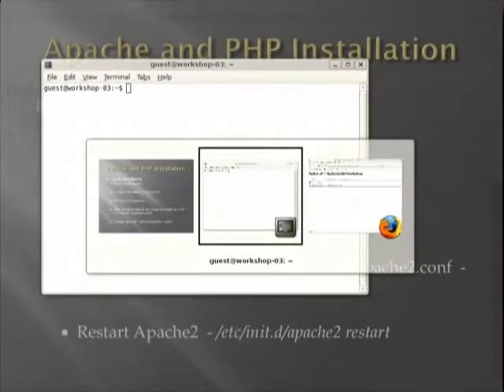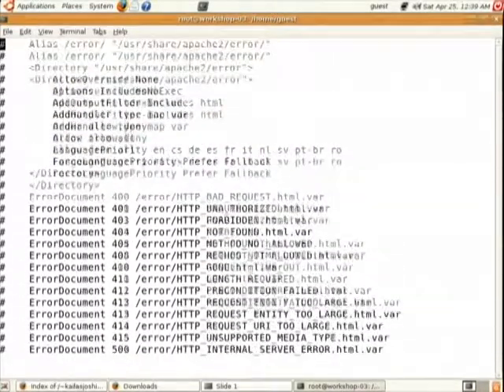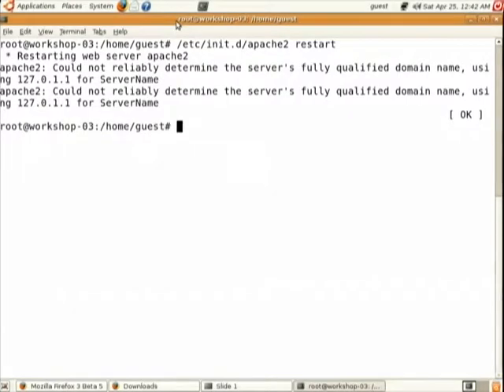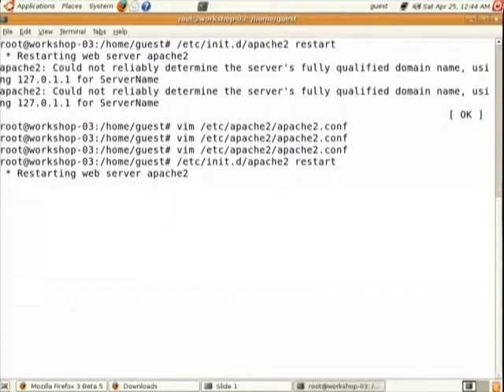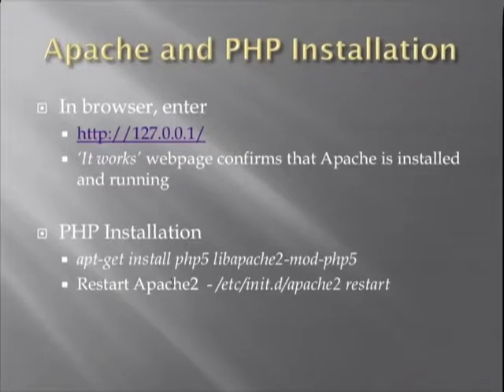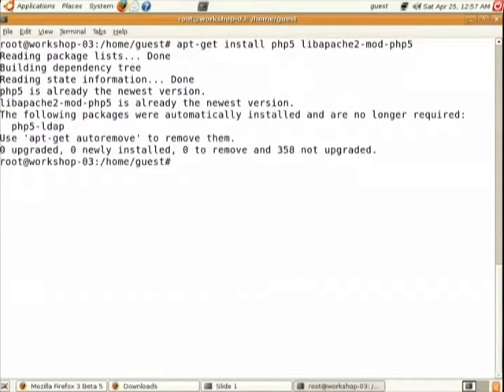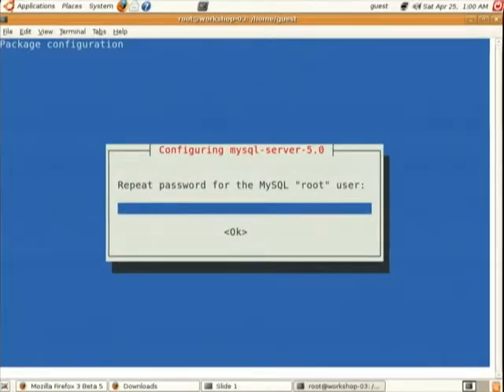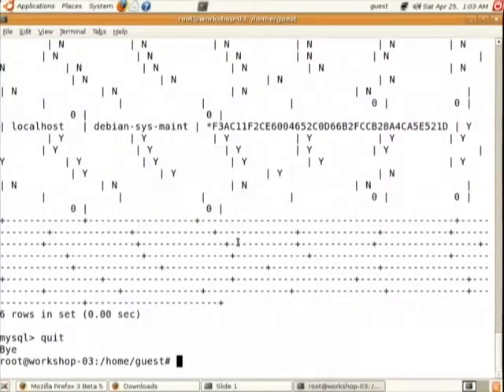ETCP LS10 Apache, PHP and MySql Installation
This is 10th Lab Session of Effective Teaching/Learning of Computer Programming workshop arranged for coordinators. It was delivered by Mr. Kailash Joshi from IIT Bombay.

In this session he gave demonstration on apache, PHP and MySql installation.